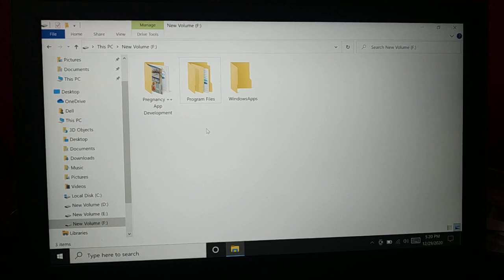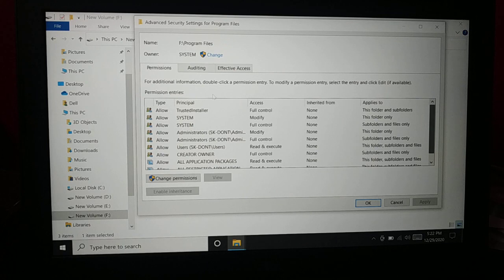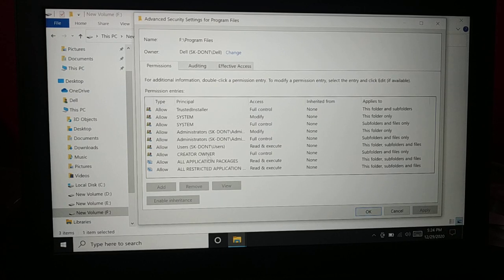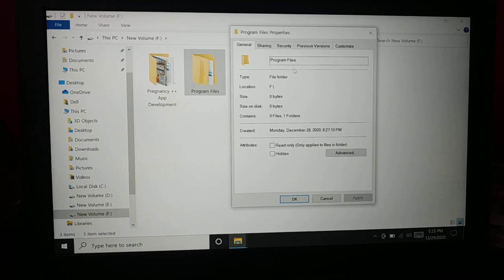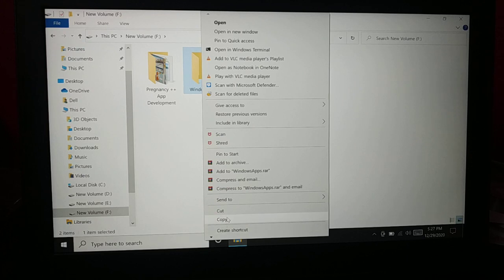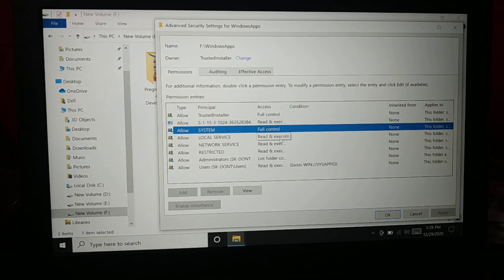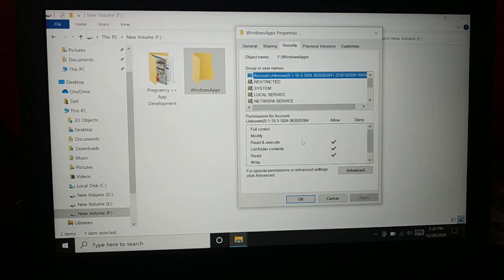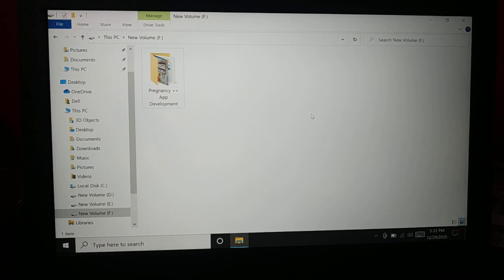Folder access denied windows 10 and windows 11, You need permission to perform this action